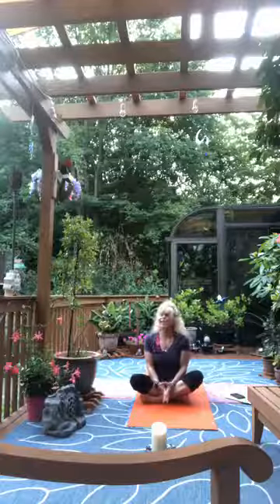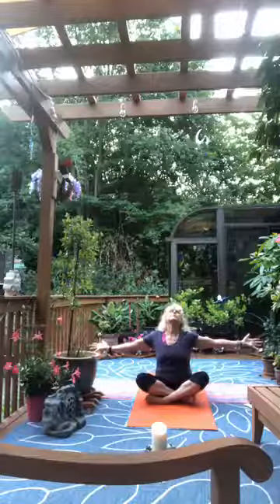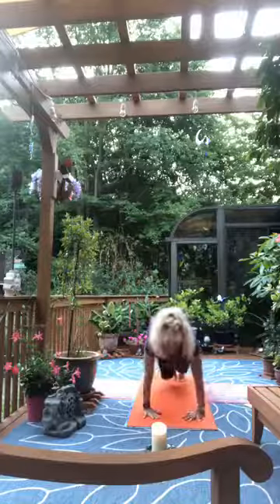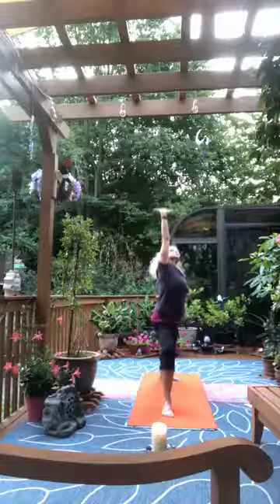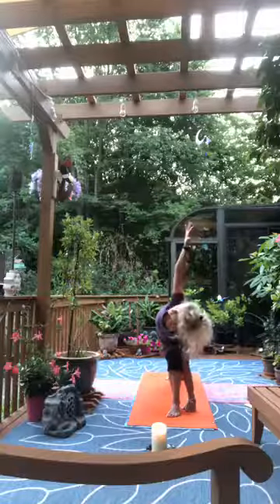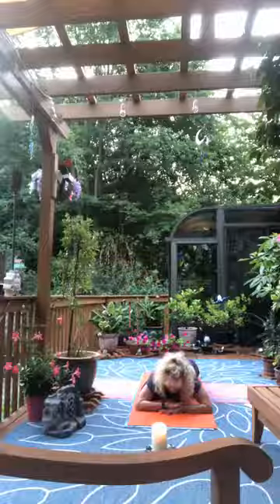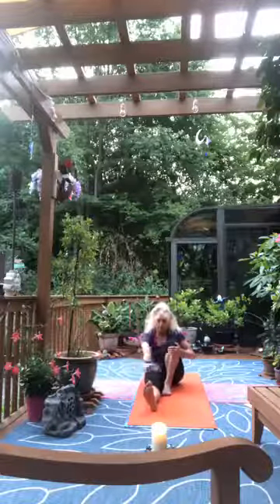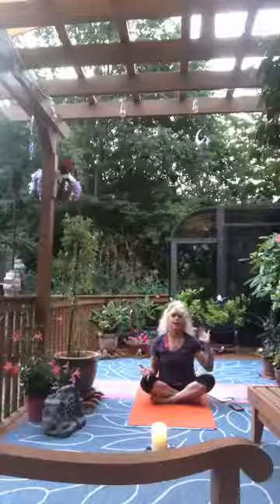Wind Down Yoga - August 6, 2020 🧘‍♂️